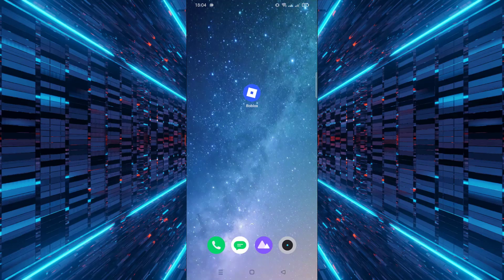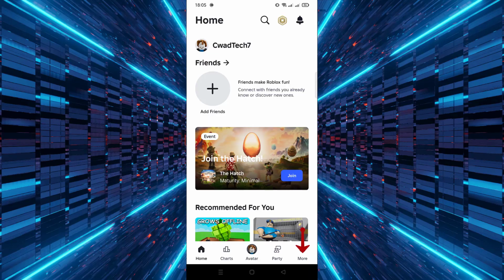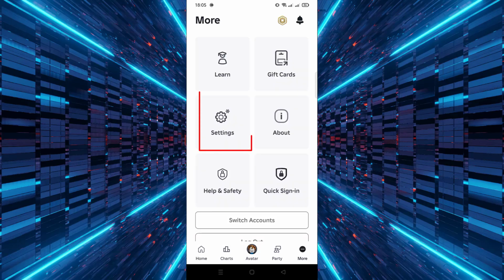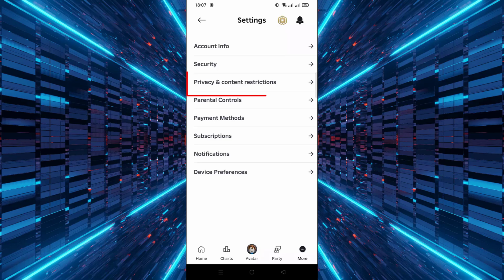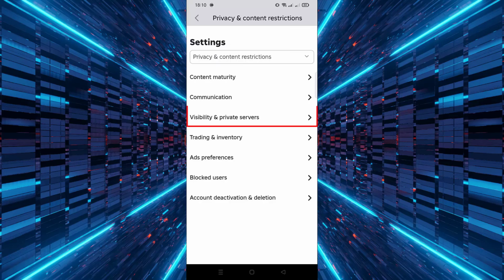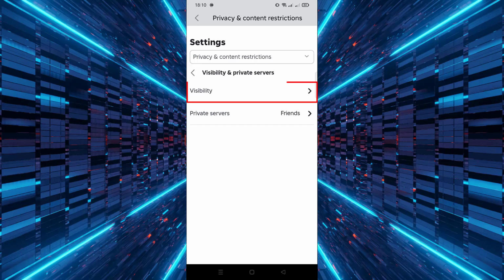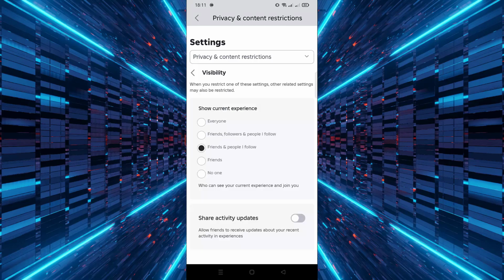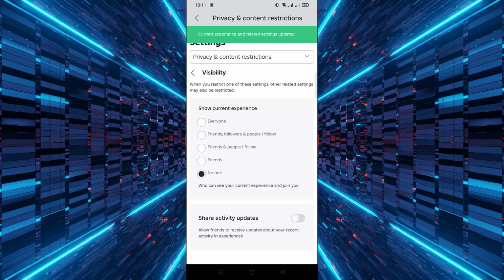Who Can See Your Roblox Experience? Change This Now!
Learn how to change who can see your current experience in Roblox on Android. 🔒

This Roblox privacy tutorial covers step-by-step settings to control your game visibility. 📱

Adjust your privacy settings to decide who can view your gameplay activity anytime. 👀

Roblox privacy settings, current experience visibility, Android Roblox app guide, game privacy control.

Follow along to keep your Roblox profile safe and private from unwanted viewers. 🛡️